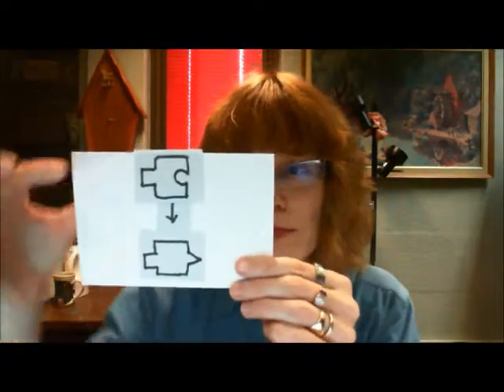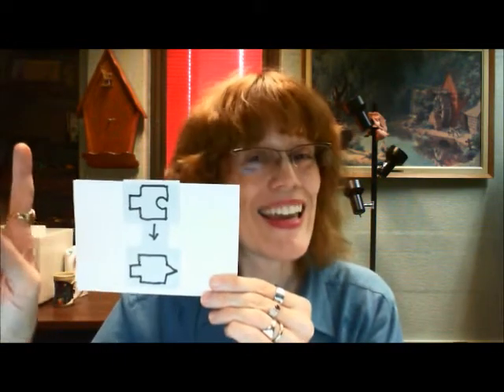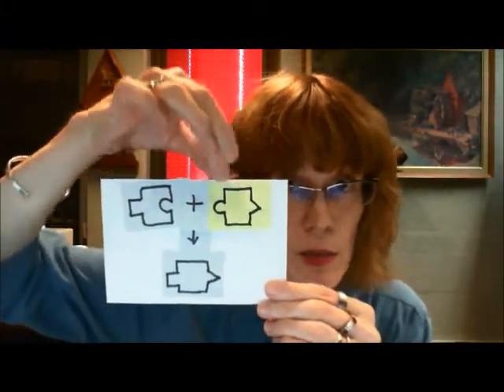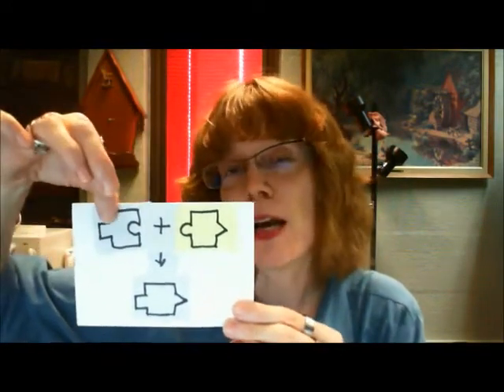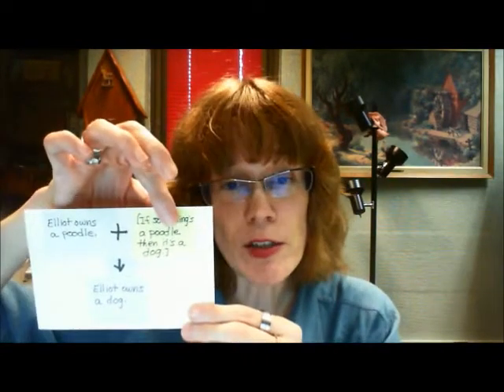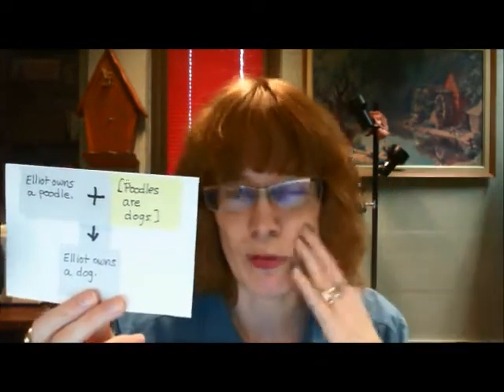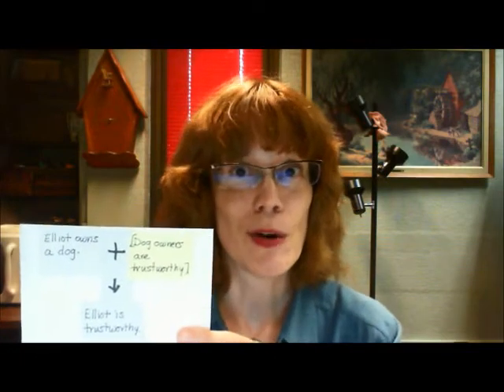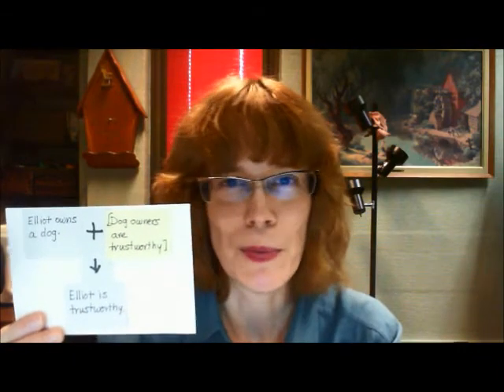Argument Mapping 8: Adding Missing Premises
How can we add missing premises and use them to evaluate arguments? In less that 15 minutes, you can know!